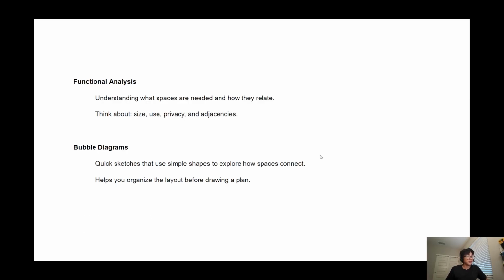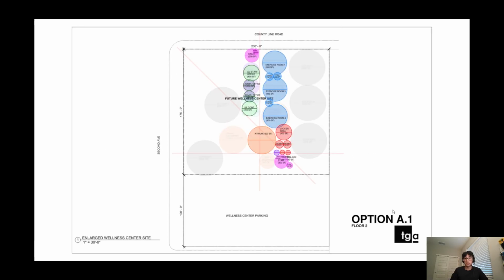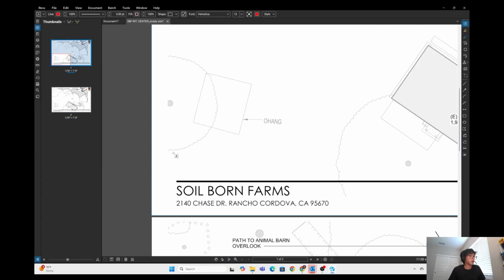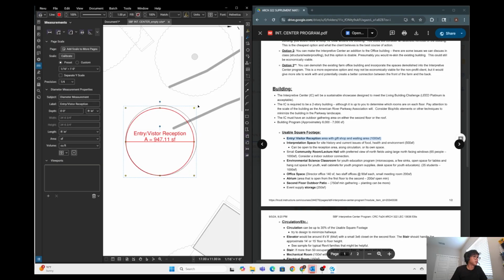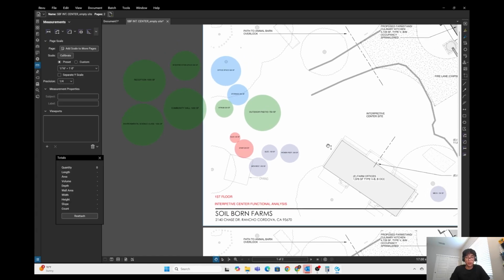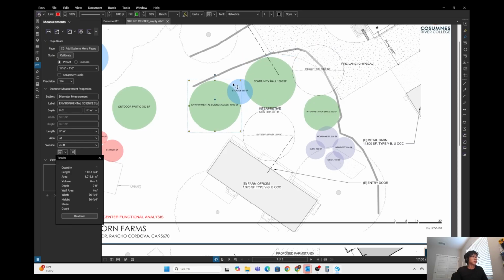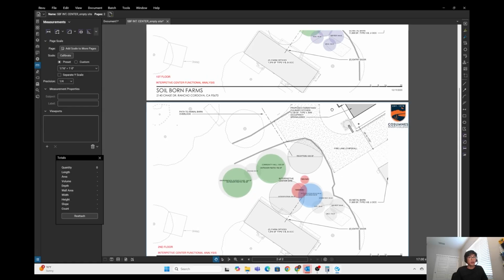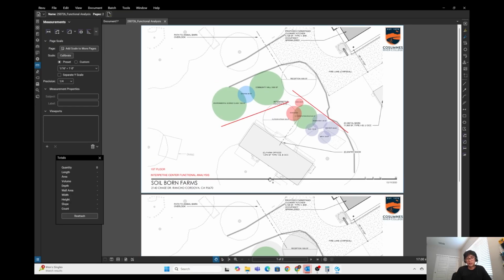Bubble Diagramming | S.5 ARCH 322 Supplement Series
0:00 Introduction/Lecture
2:14 Content Overview - What we're making
2:50 Bluebeam Tutorial (Setting a scale, setting up your document, Area Bubbles)